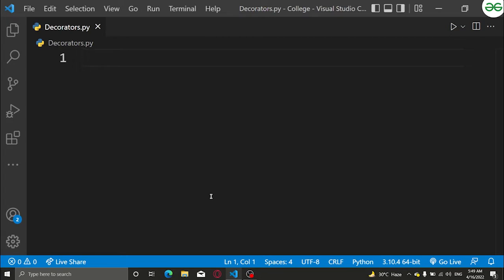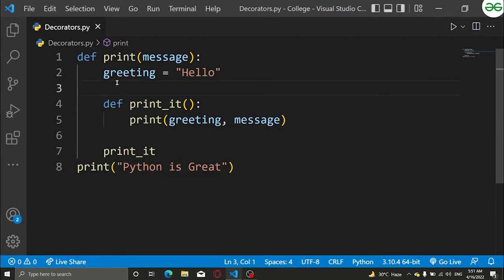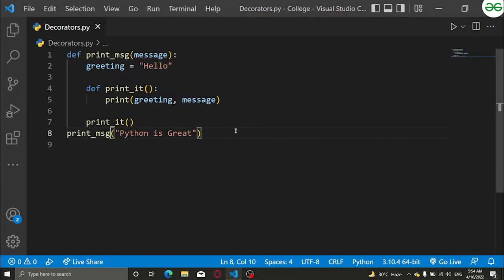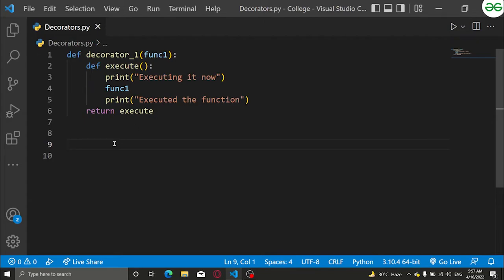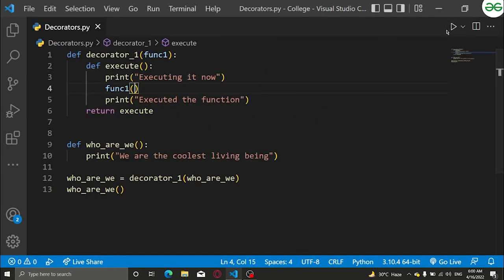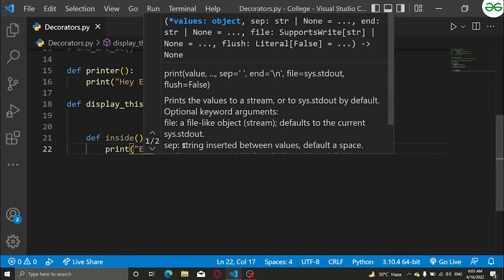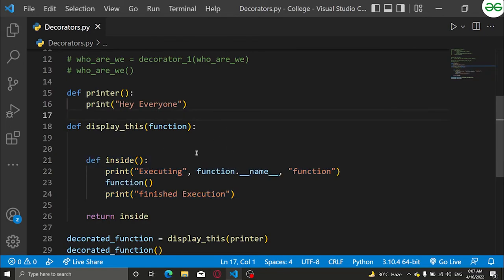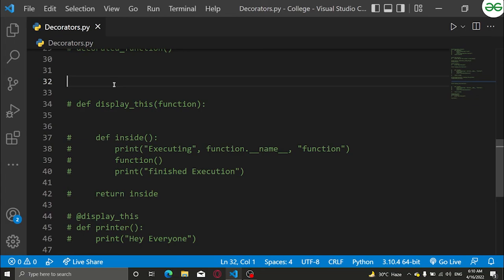Python Decorators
In this video we are going to learn about Decorators

Python has an interesting feature called decorators to add functionality to an existing code.

This is also called metaprogramming because a part of the program tries to modify another part of the program at compile time.

Decorators are a very powerful and useful tool in Python since it allows programmers to modify the behavior of function or class. Decorators allow us to wrap another function in order to extend the behavior of the wrapped function, without permanently modifying it.

In Decorators, functions are taken as the argument into another function and then called inside the wrapper function.

In order to understand decorators, we must first know a few basic things in Python.

We must be comfortable with the fact that everything in Python (Yes! Even classes), are objects. Names that we define are simply identifiers bound to these objects. Functions are no exceptions, they are objects too (with attributes). Various different names can be bound to the same function object.

Functions and methods are called callable as they can be called.

In fact, any object which implements the special __call__() method is termed callable. So, in the most basic sense, a decorator is a callable that returns a callable.

Basically, a decorator takes in a function, adds some functionality and returns it.

Chaining Decorators in Python

Multiple decorators can be chained in Python.

This is to say, a function can be decorated multiple times with different (or same) decorators. We simply place the decorators above the desired function.